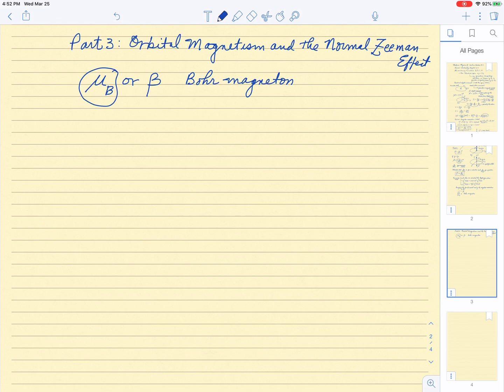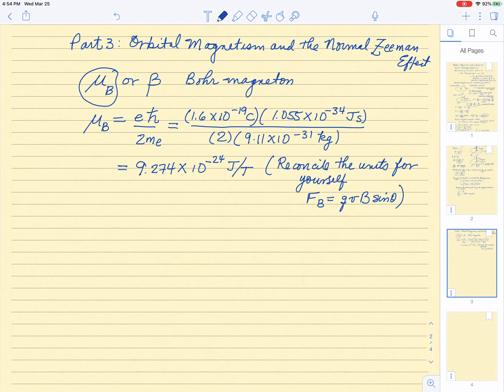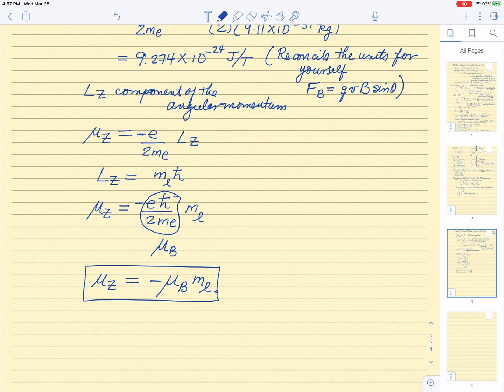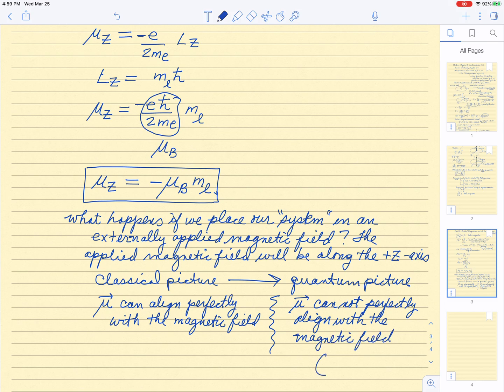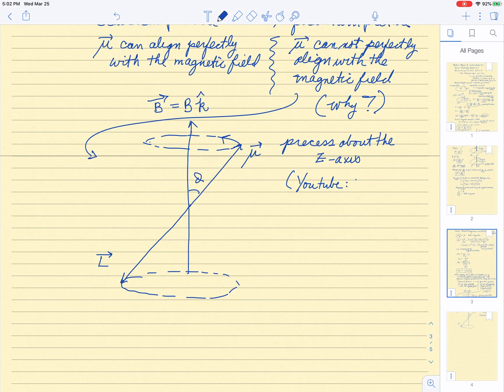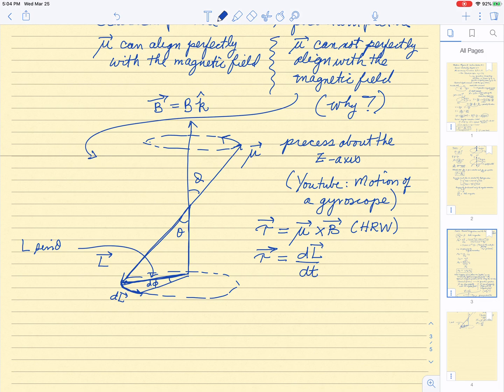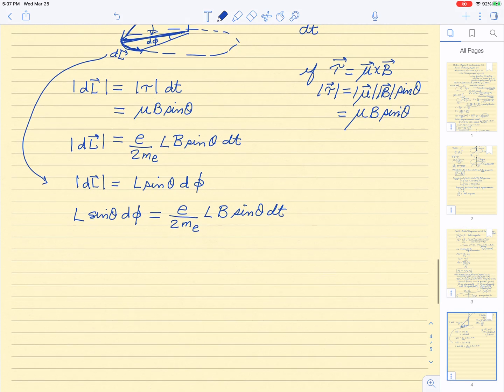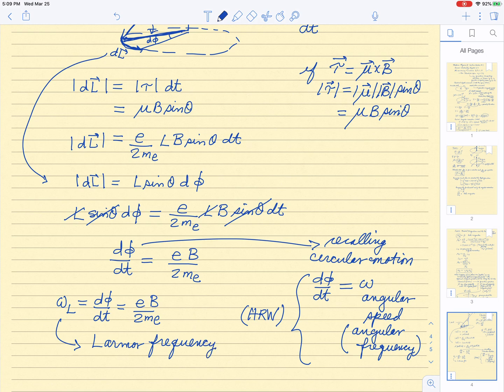Modern Physics Chapter 9 part 3